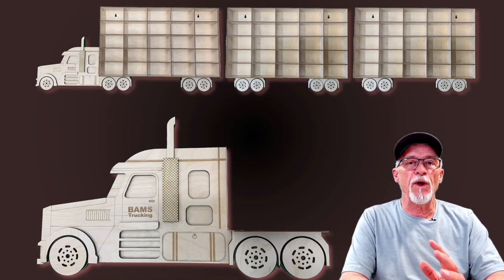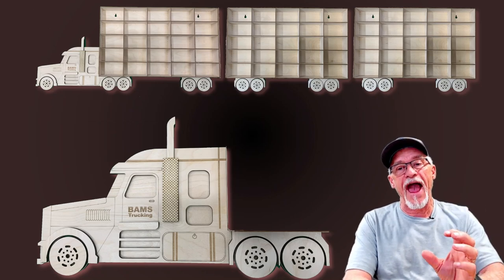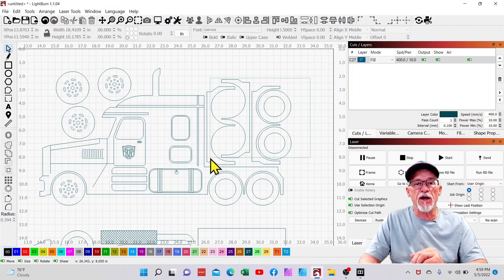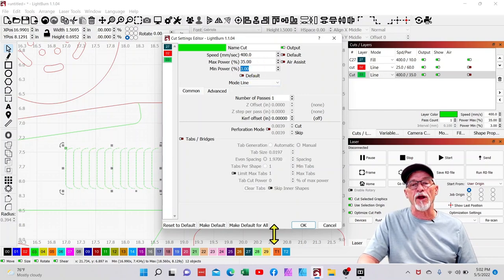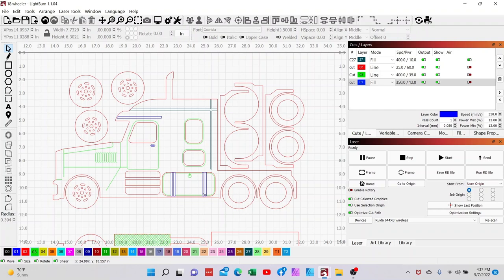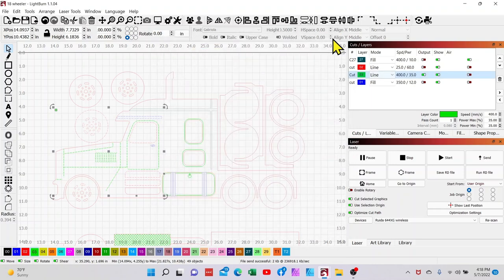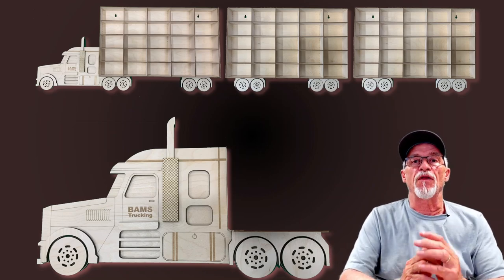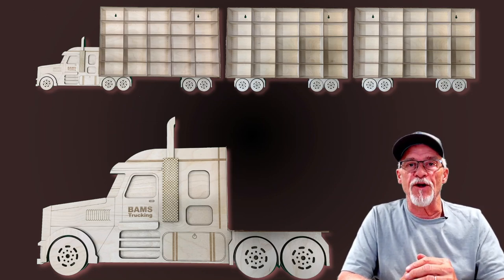18 wheeler match box car storage project with Thunder laser and Lightburn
In this video we cover purchasing a file on Etsy, assigning colors and setting for cut, engrave and score functions. I show you my work flow for doing such a fun project. I show you how to close open shapes that needed to be closed before proceeding. We discuss minimum and maximum power settings when scoring. I show you how to use a finger joint box generator. Calibrating your burn rate(kerf). This project goes goes from start to finish!

Etsy tractor trailer file

Topic Key
Assigning line colors as functions in Lightburn 3:14
Closing an open shape manually 9:19
Assigning line colors as functions part 2 11:23
Layer sequence and setting selection 13:23
Testing Max and Min settings 14:53
Generating burn cards(kerf) 20:51
Generating 25 car box layout 24:03
Finger joint box assembly tips and tricks 28:04